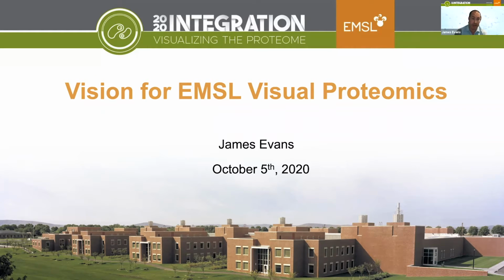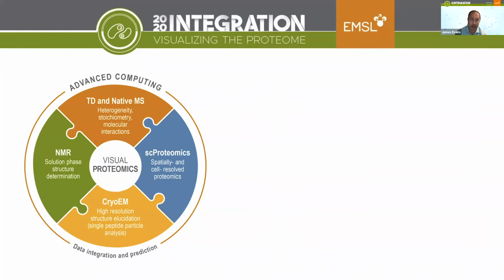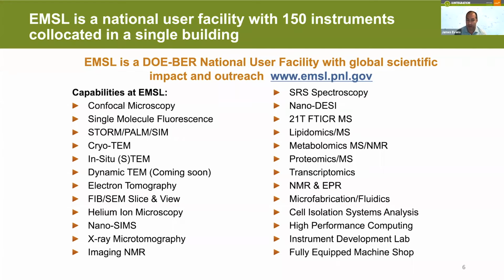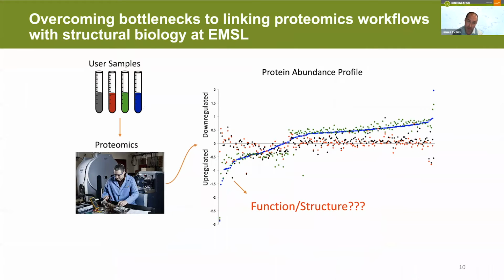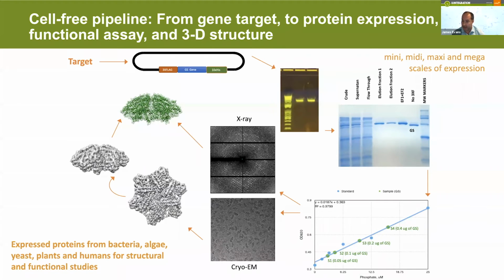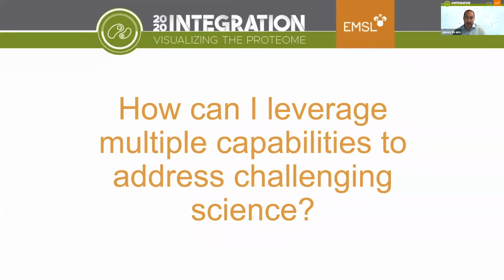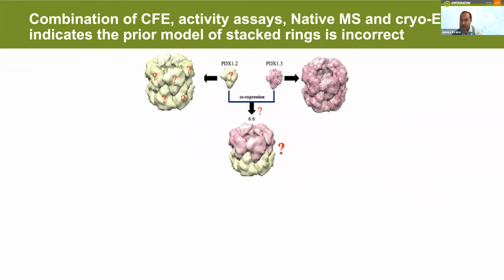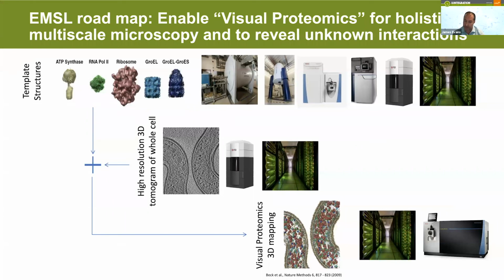Pushing the frontier of structural biology with integrated approaches | 2020 EMSL User Meeting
EMSL chemist James Evans presents "Pushing the frontier of structural biology with integrated approaches."